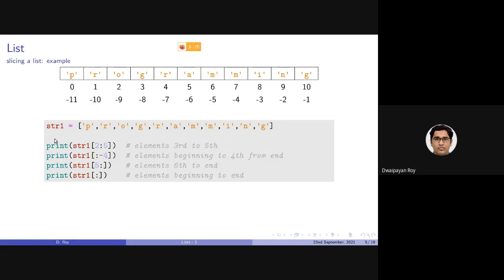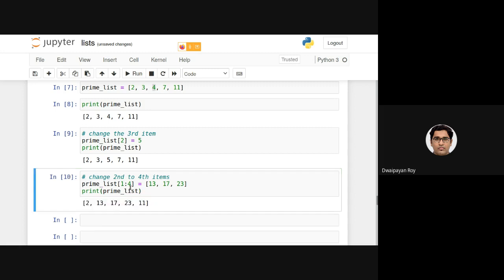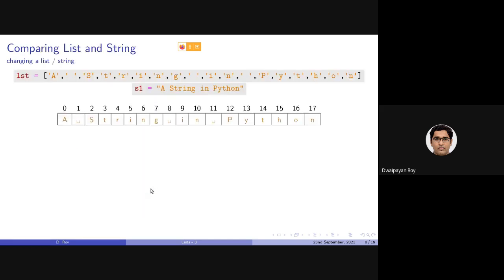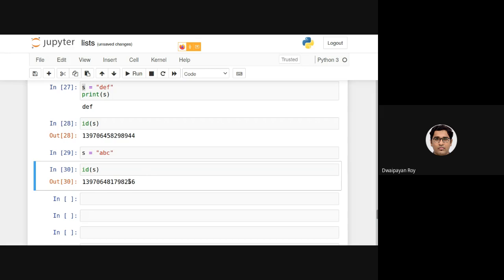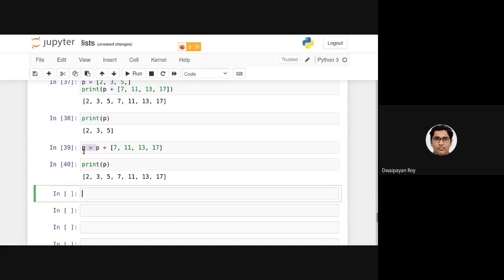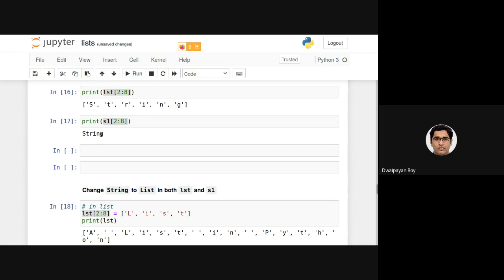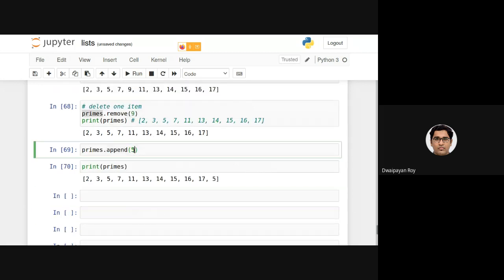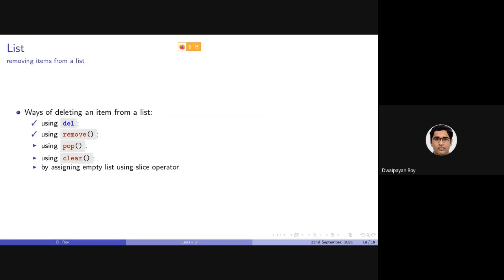16. Lists in Python - 3